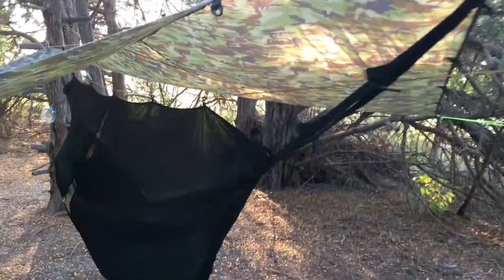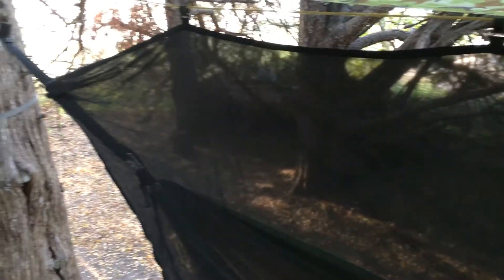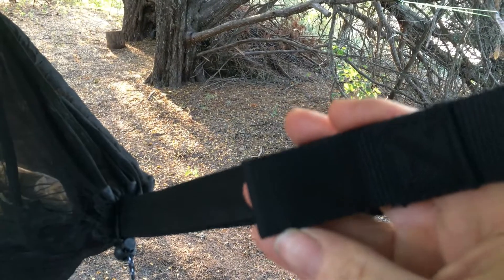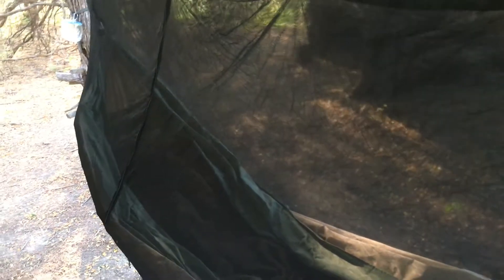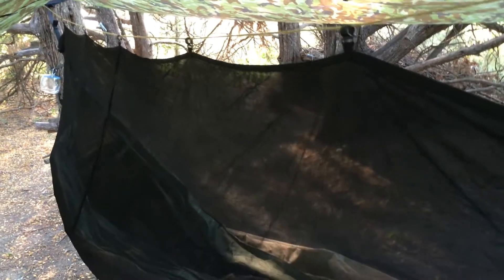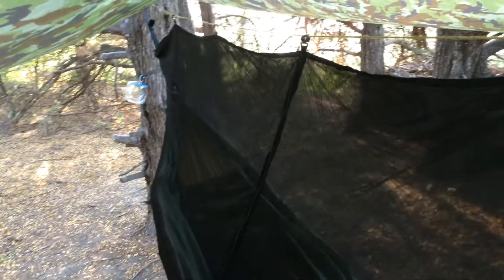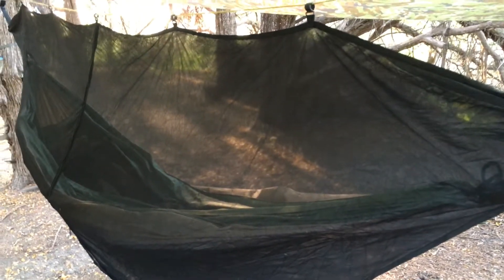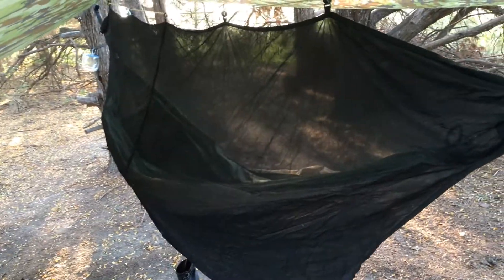PYS Hammock Bug Net. IT'S FINALLY BACK! 15 Month Review.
In this video, I am doing a fifteen-month review for an item that was sold out and Amazon did not know if there would be any more available in the future.  This is the reason you have not seen more about this item on the channel as they were no longer available.